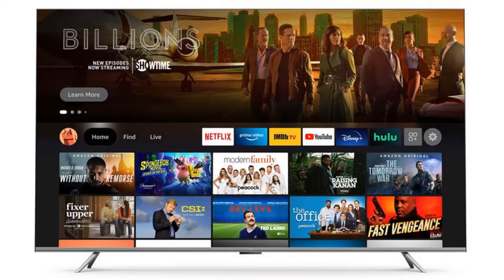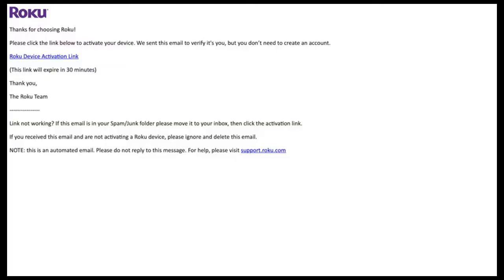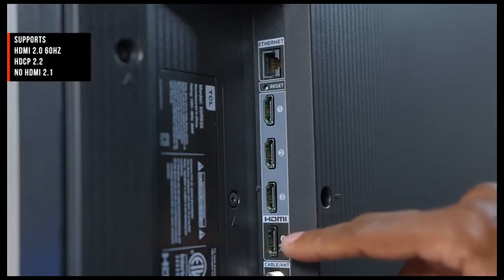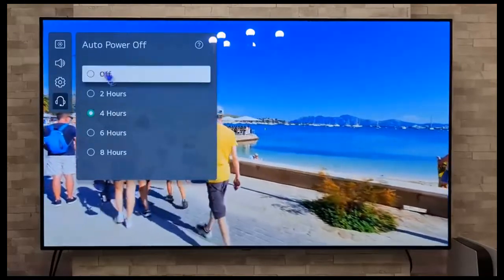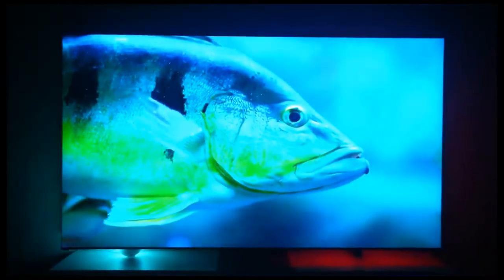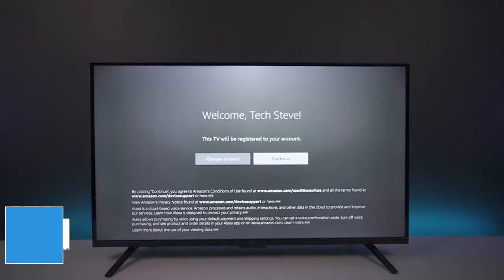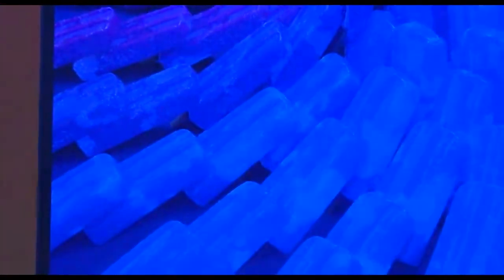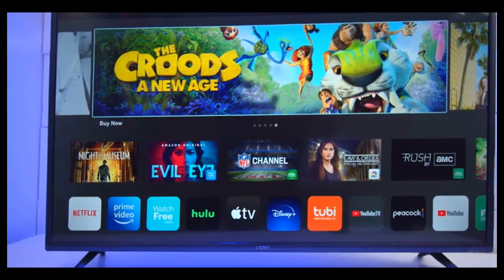Best Tv 2022:Our top 5 Smart TVs for your home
Ever wonder what the future of smart TVs will look like? In this video, I'll show you a glimpse into our crystal ball to predict what the smart TV of 2022 will be like. See how we're predicting TVs will start to come with more features and become much more intuitive in the future.